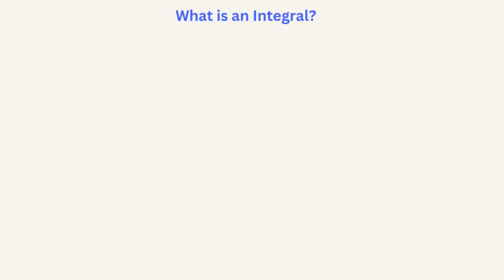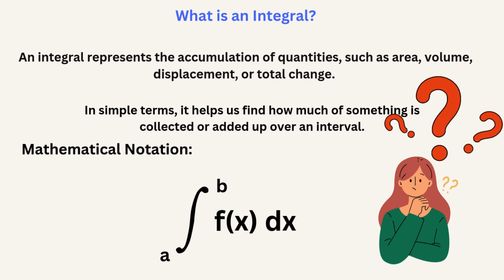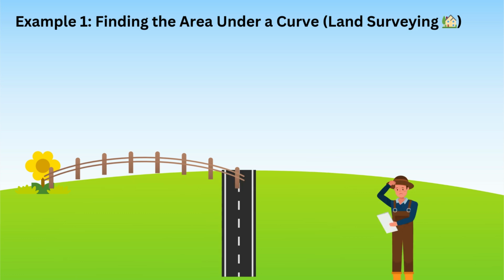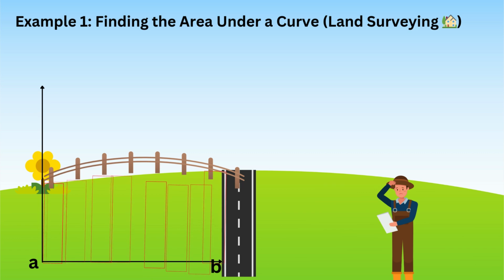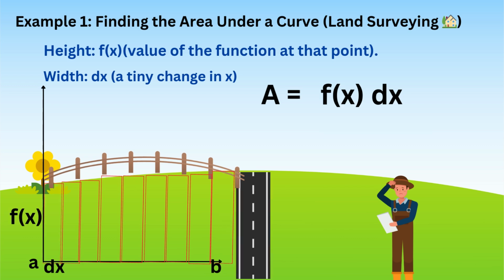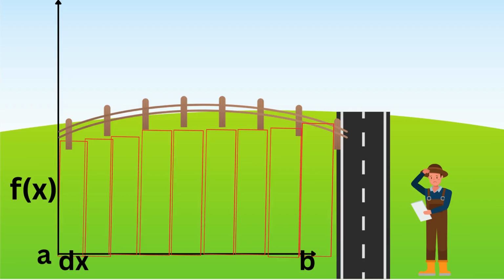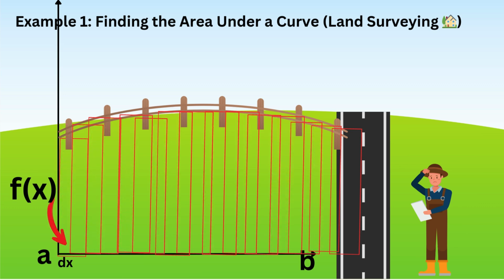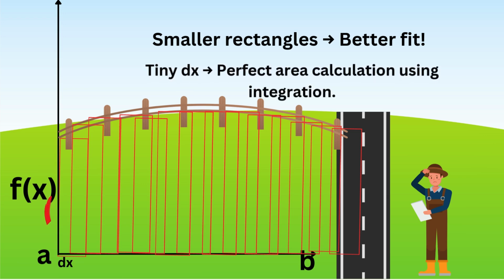Understanding Integrals ✅ | Calculus Made Simple!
Struggling with integrals? This video breaks down the concept of integration step-by-step with visuals, examples, and key formulas. Great for beginners, quick reviews, or exam prep!UnderstandingIntegrals,